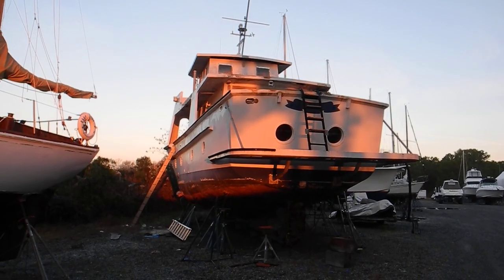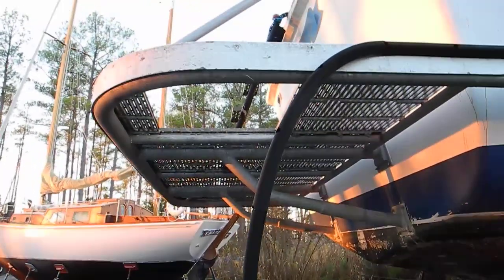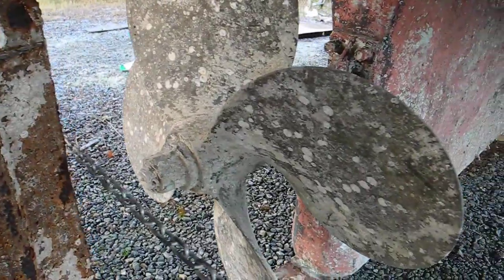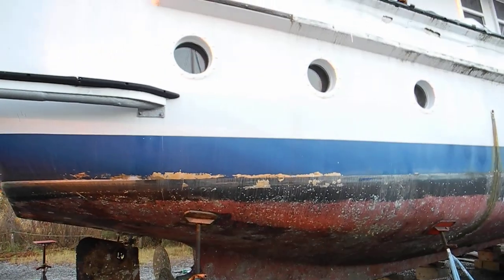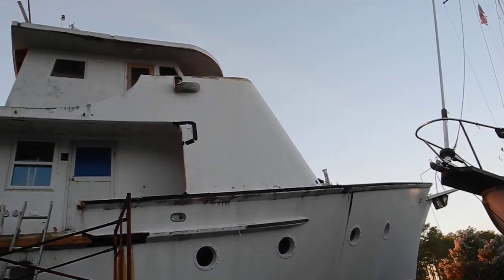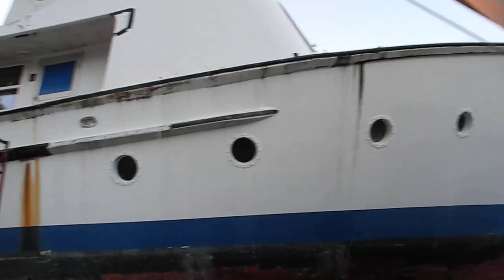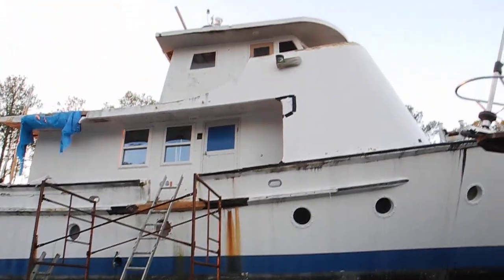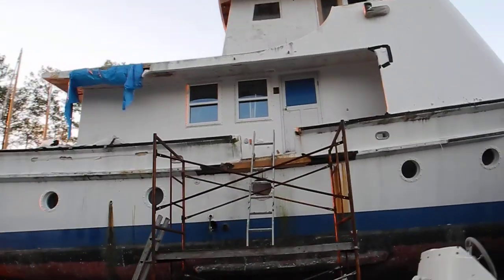Single engine trawler in dry dock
Rudder is almost rusted away?